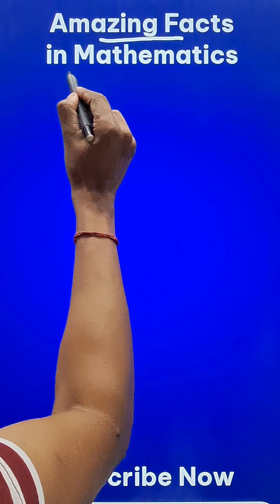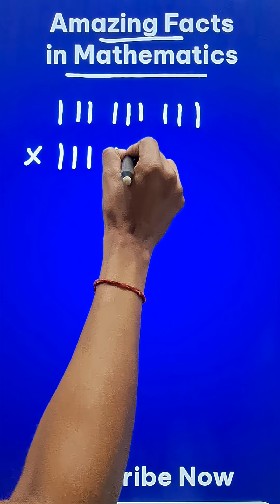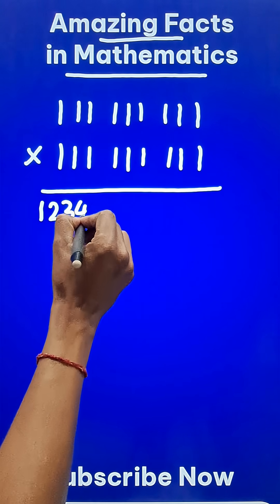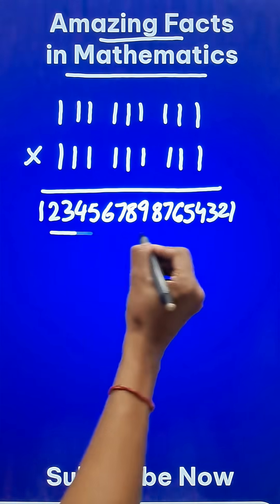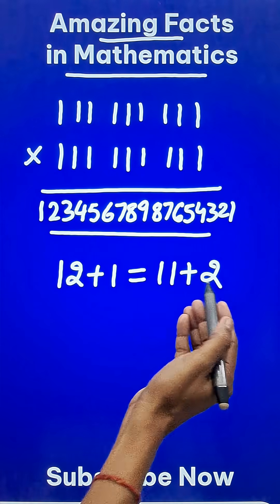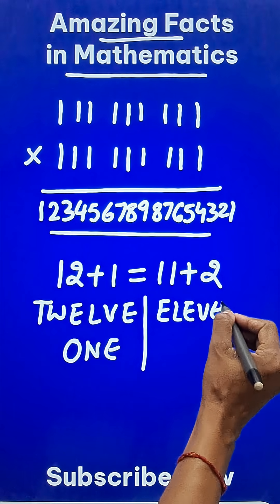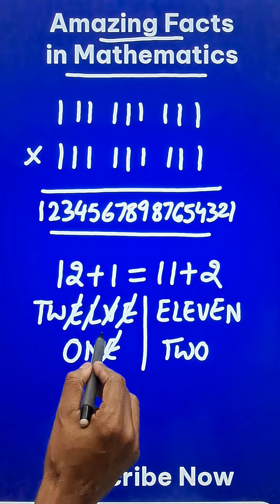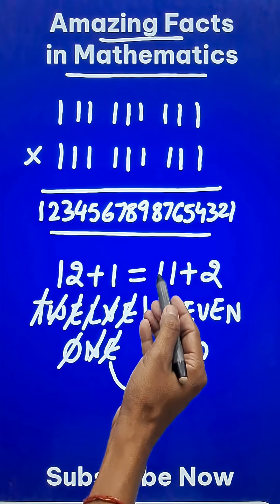Math-e-Magic II Amazing Patterns in Numbers II Palindrome Number II Number Names